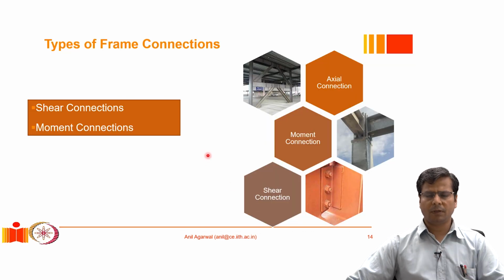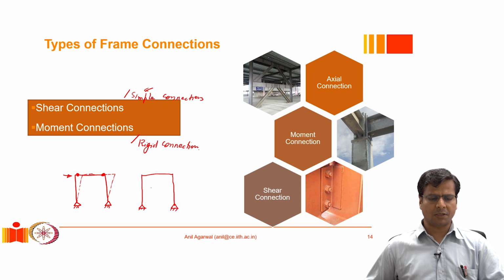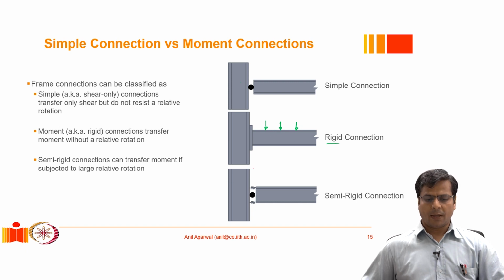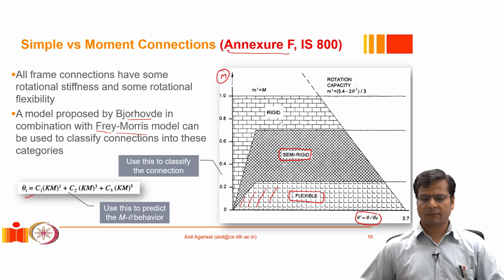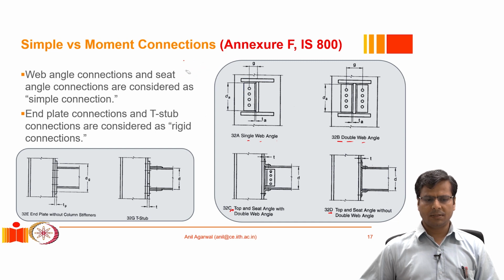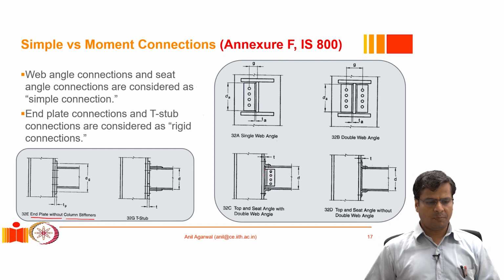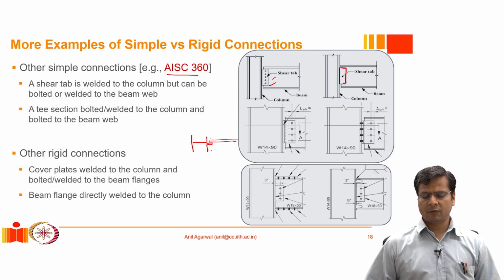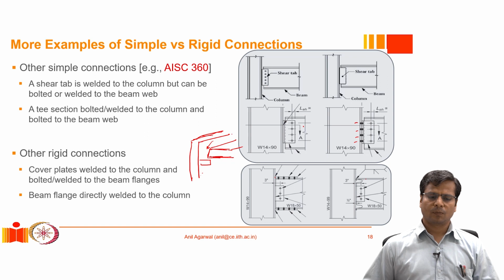Simple and rigid frame connections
Different types of common frame connections and their mechanics